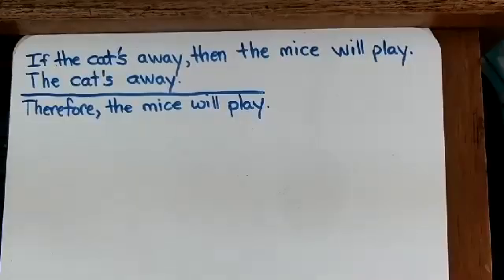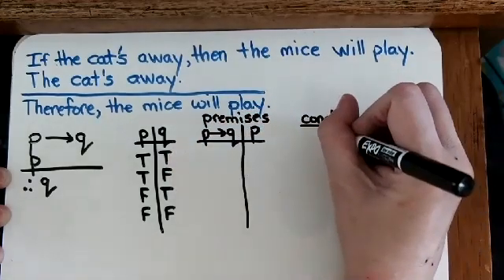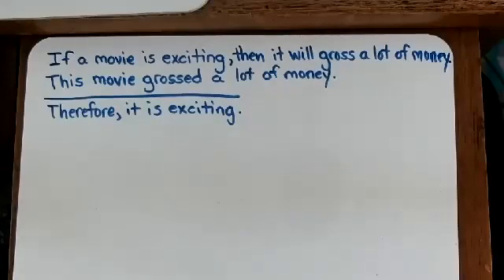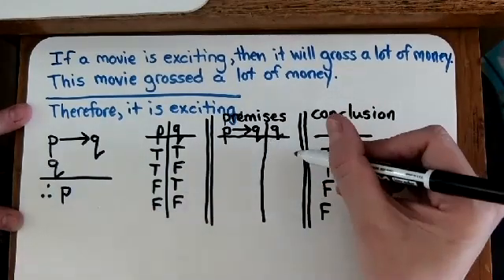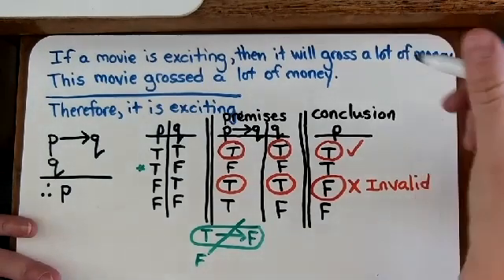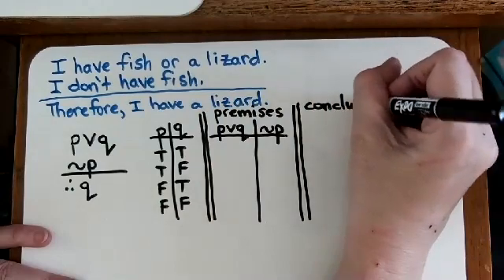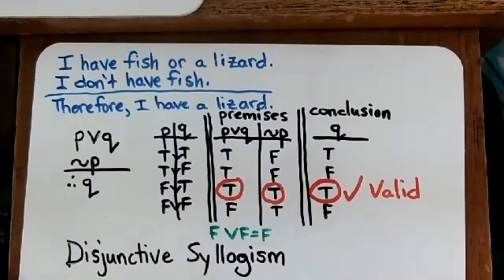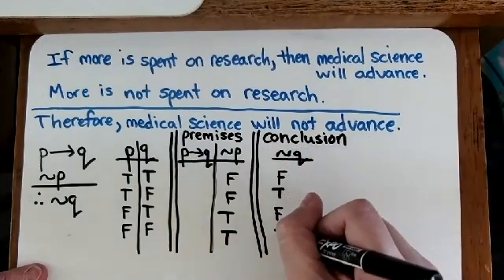Verifying Arguments: Using Truth Tables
Law of Detachment, Fallacy of the Converse, Disjunctive Syllogism, and Fallacy of the Inverse -- Math 1130 -- Sec 3.4 #14, 3, and QY13